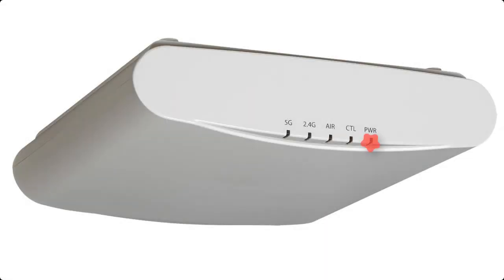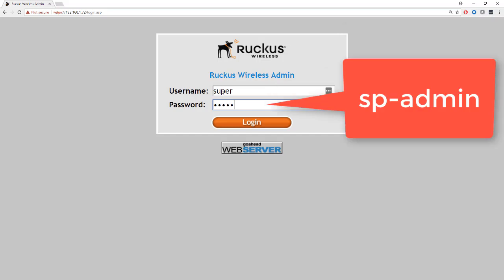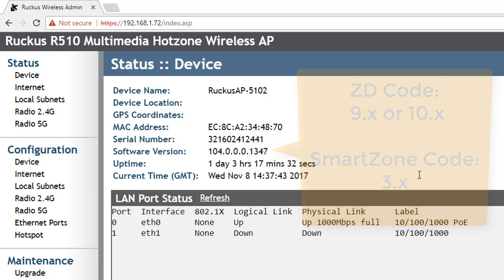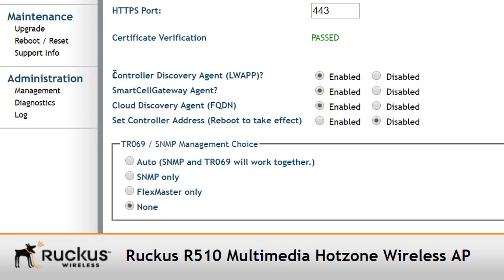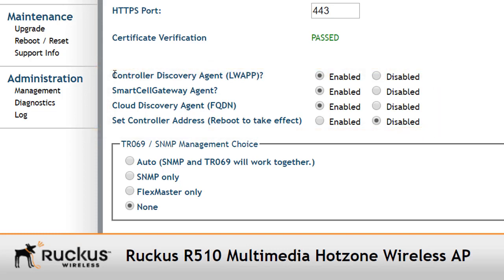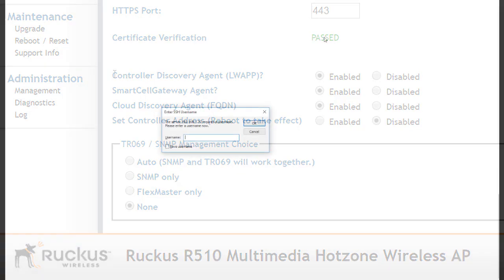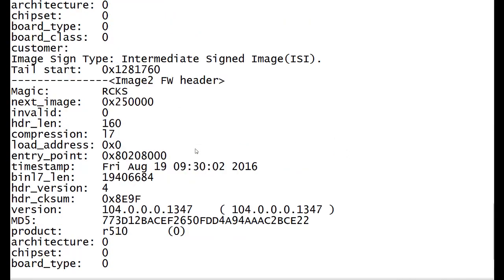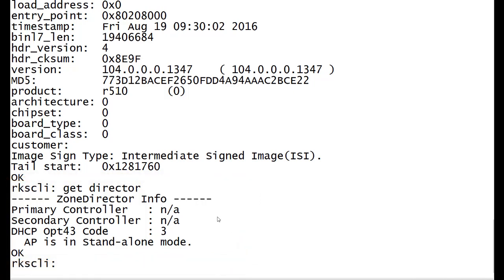Access Point Fundamentals - Firmware and GUI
This video demonstrates how to use the Access Point GUI and CLI to login and discover information on a specific access point. For more in-depth training, please visit our training portal